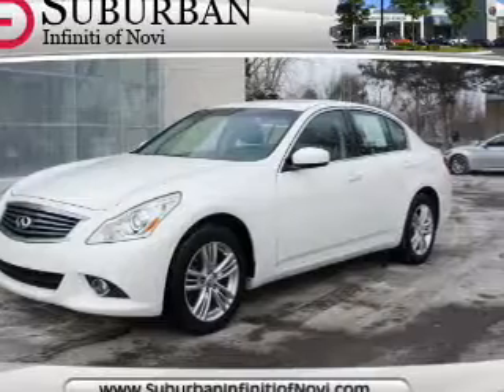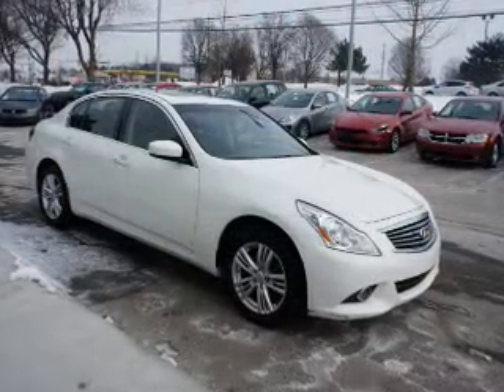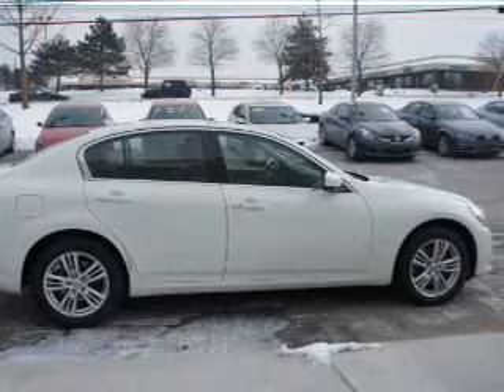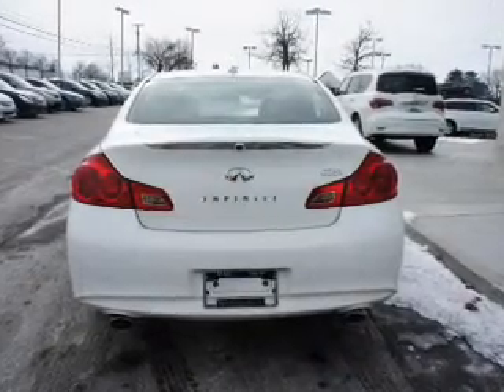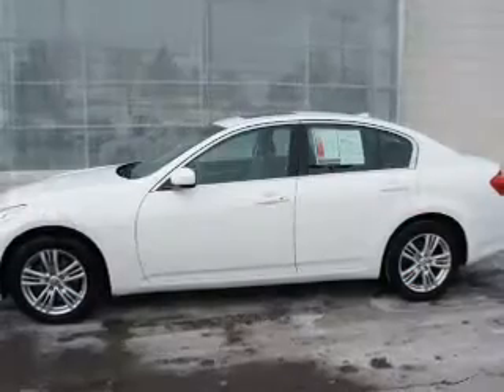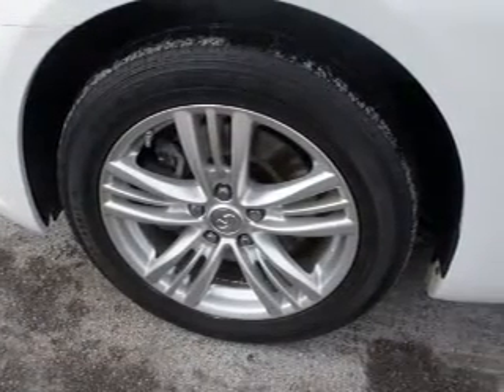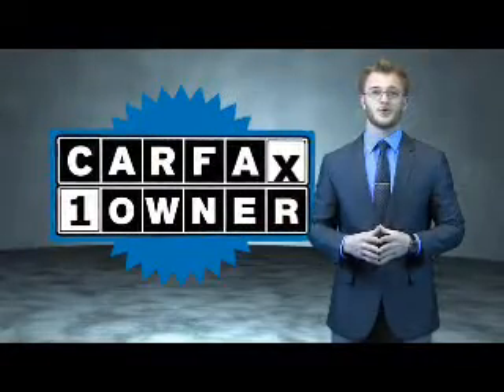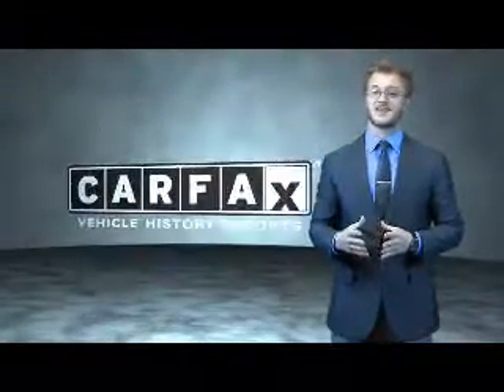2012 Infiniti G25 Sedan P3867 - Novi MI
Year: 2012
Make: Infiniti
Model: G25 Sedan
Trim: x
Engine: 2.5 liter 6 cylinder AWD
Transmission: Automatic
Color: White
Mileage: 68202
Address:
VIN:JN1DV6AR5CM731445